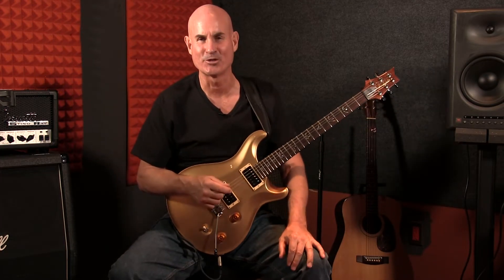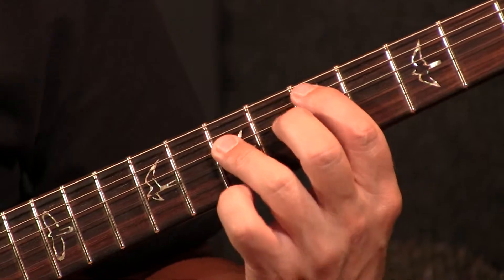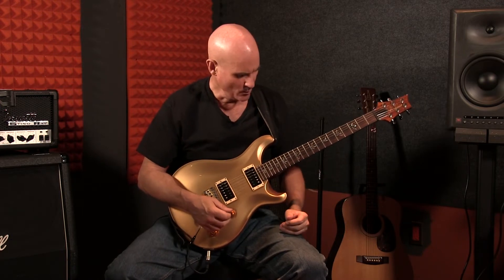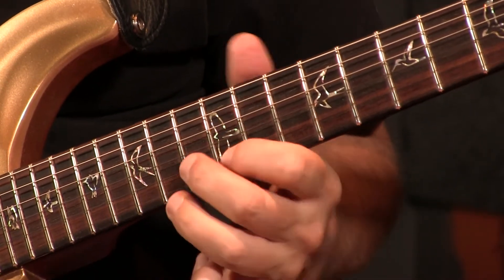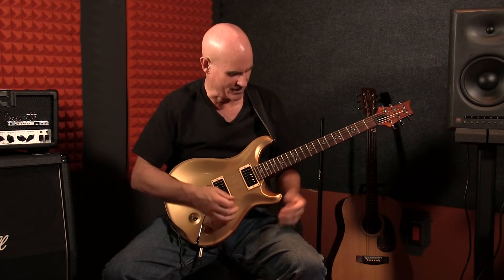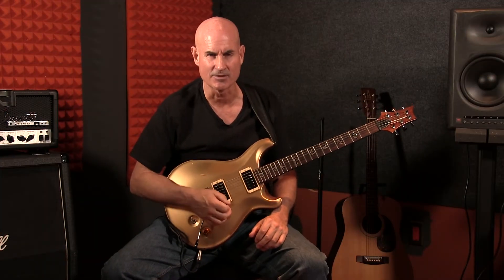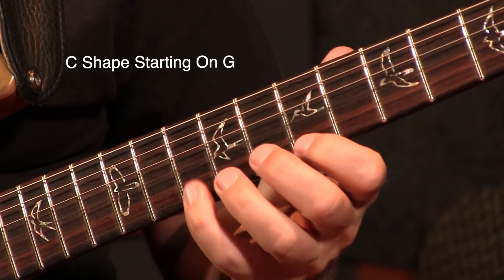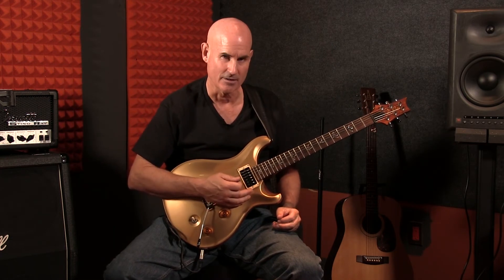CAGED System Lesson #2 The "A" Shape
Here Is Lesson #2 from my CAGED System Series. Please Visit
and sign up for our free Newsletter.